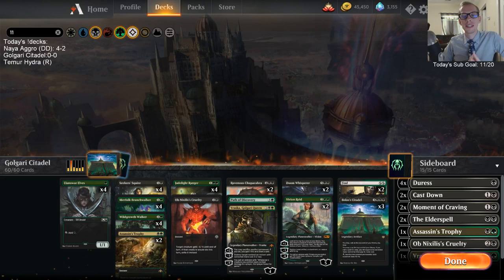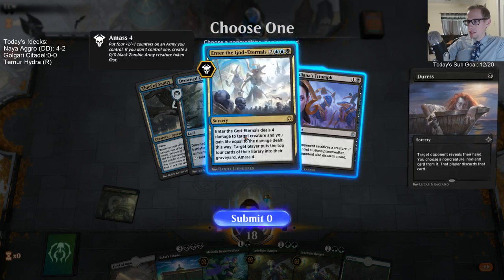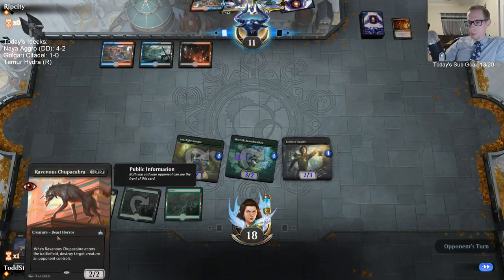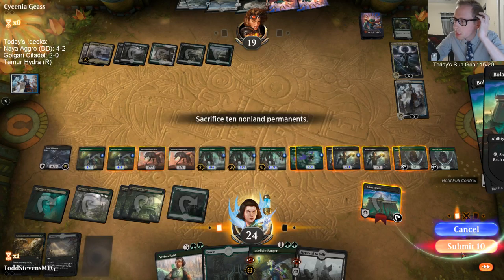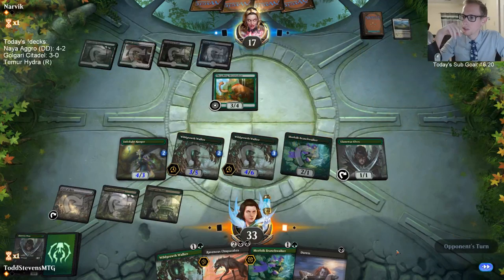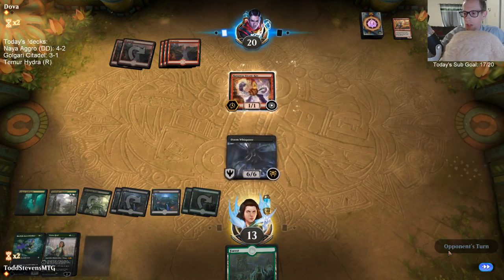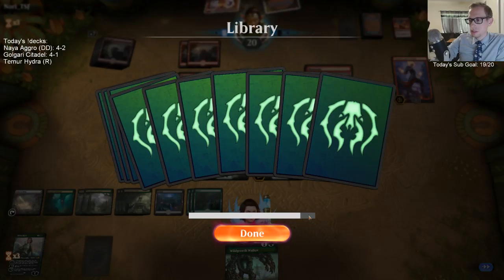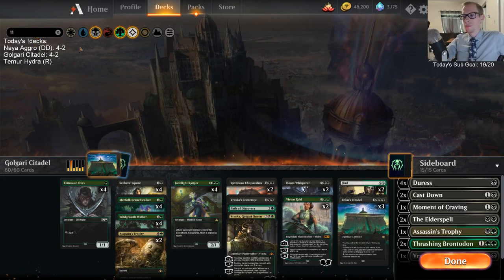Golgari Citadel: Doom Whisperer makes an appearance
Golgari Citadel! MTG Arena - Standard, 6/16/19